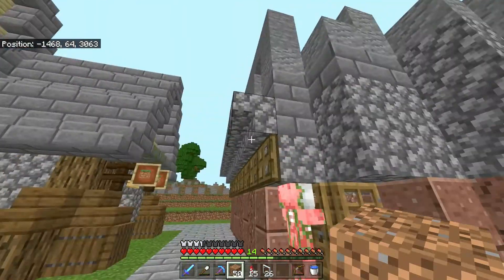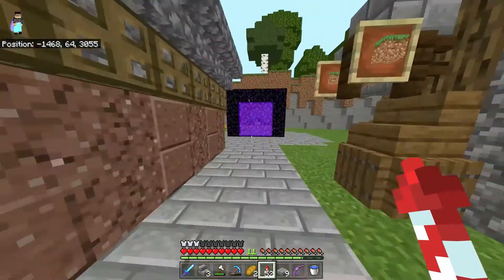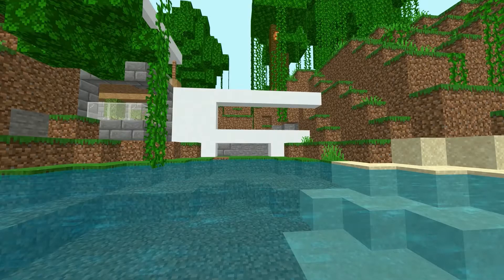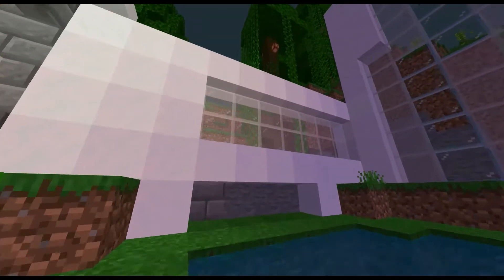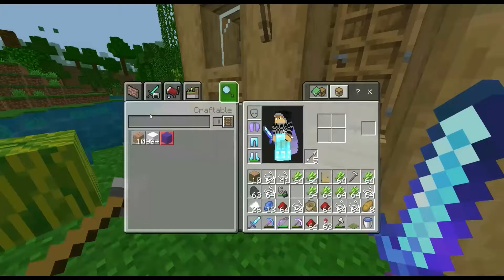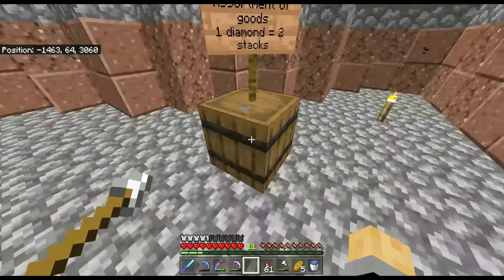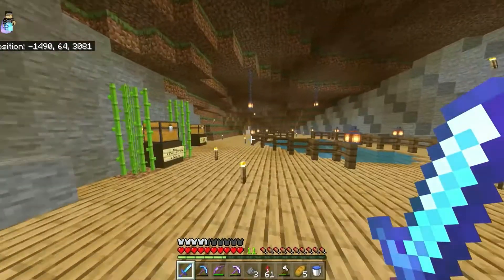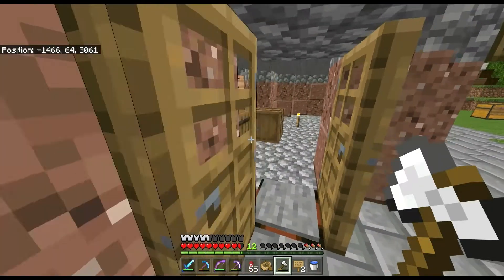Theorixite SMP ep 7: New shop!